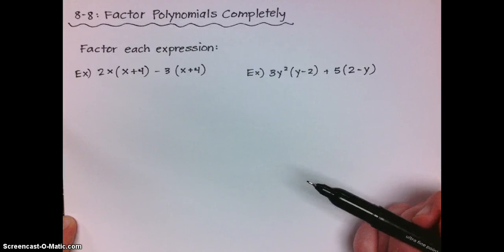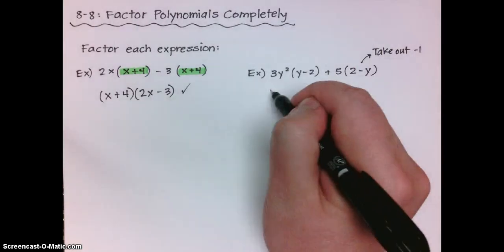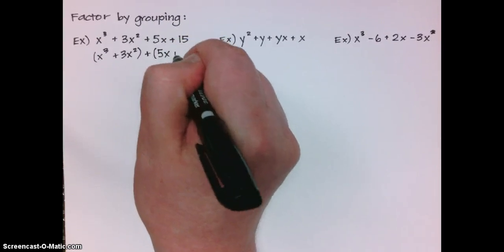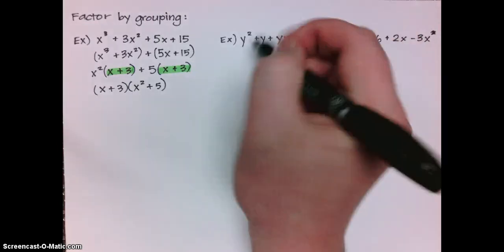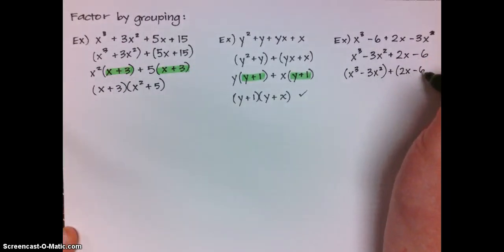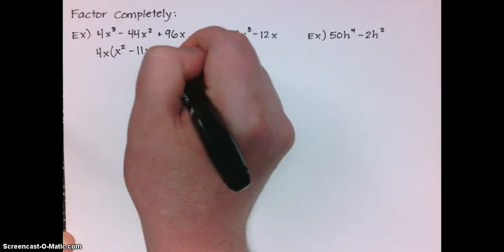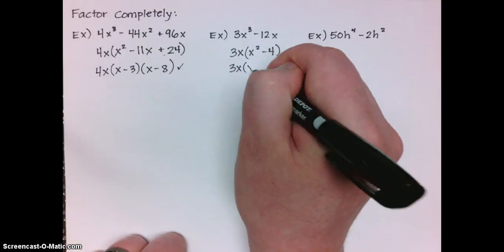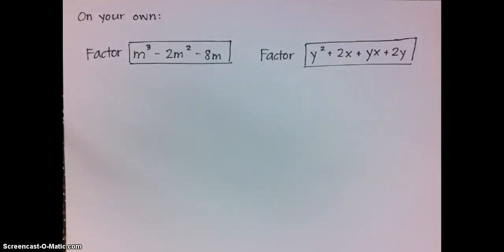Algebra 8-8: Factor Polynomials Completely